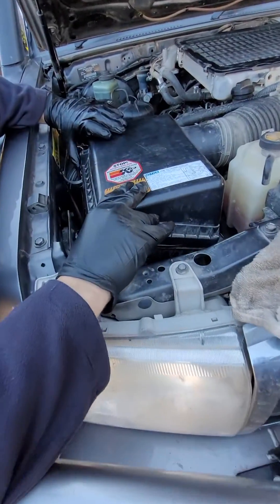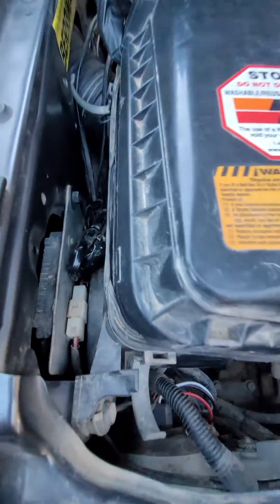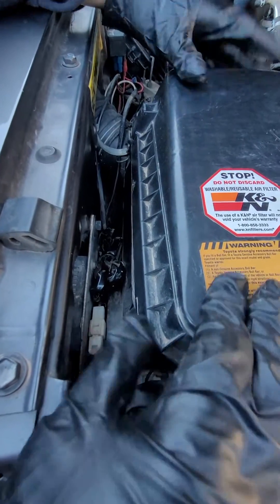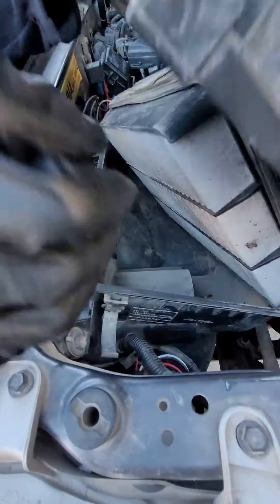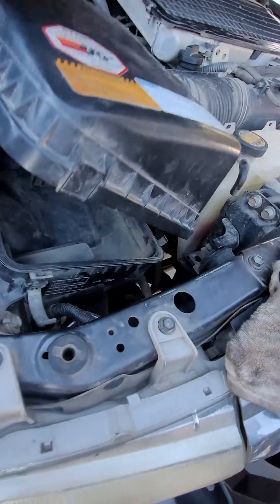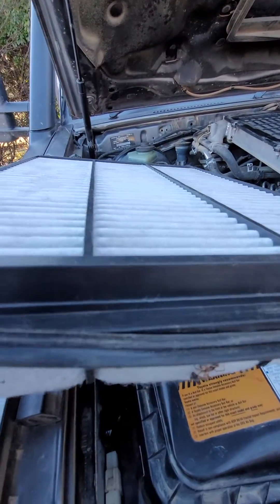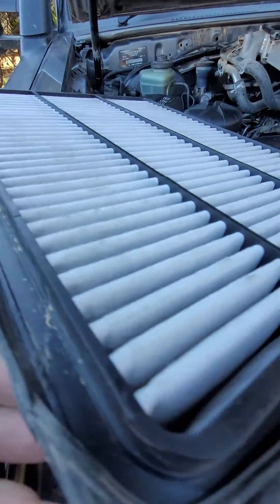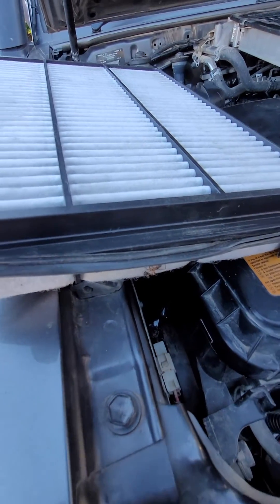Pinched Seals and Dusty Air Filters.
Toyota V8 Air Filter Pinched seal dusts engine! 💯✅⚠️